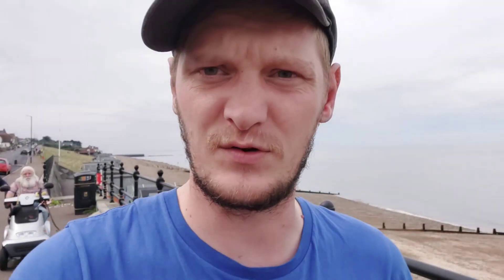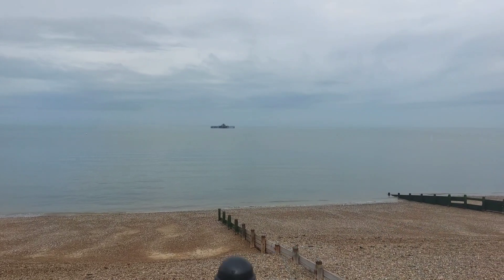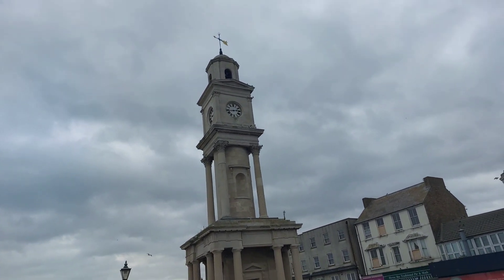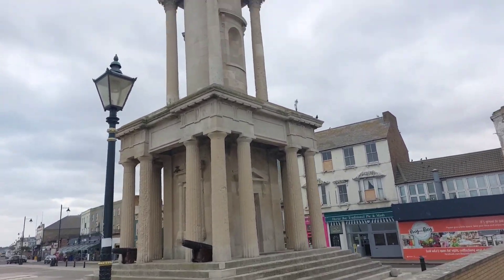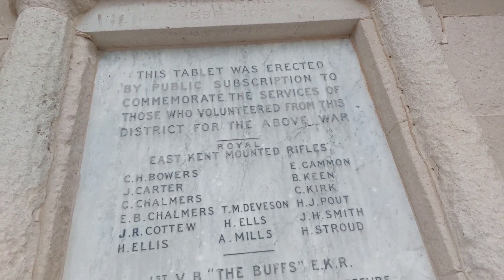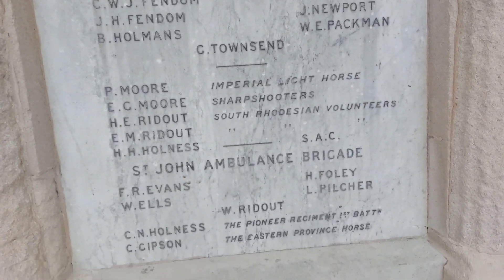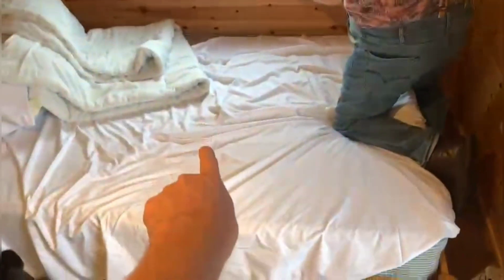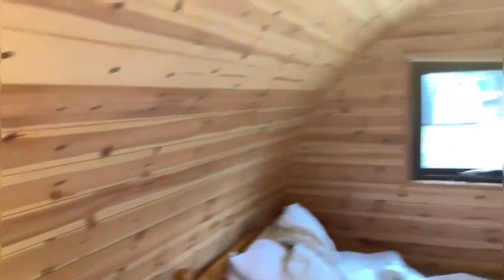We have arrived in Kent, Just Settling in, plus accommodation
Get £10 to spend right NOW online or Instore free of charge PLUS a interest free credit facility.